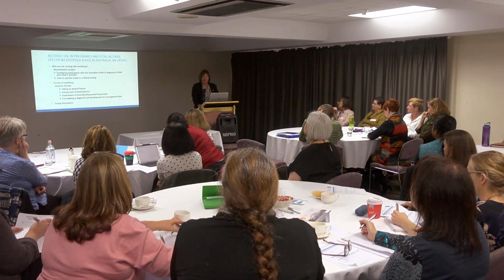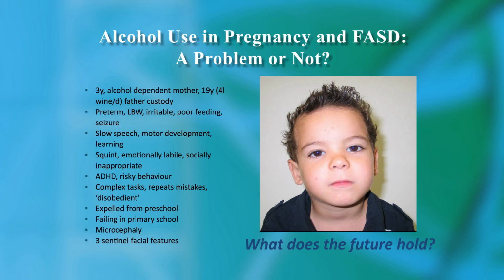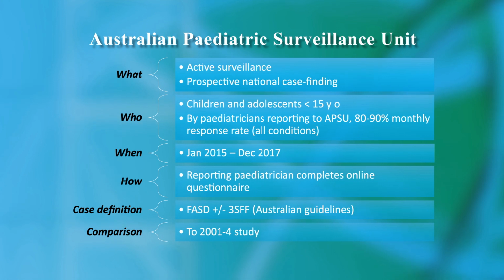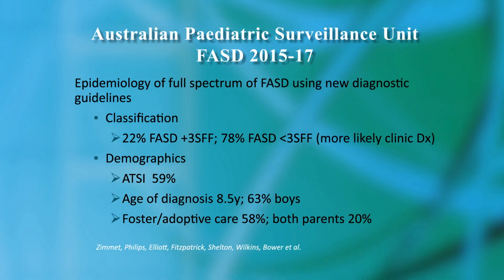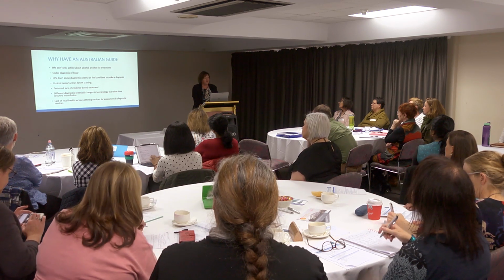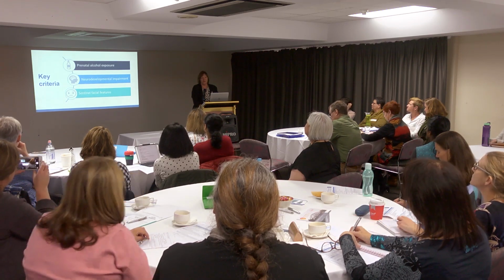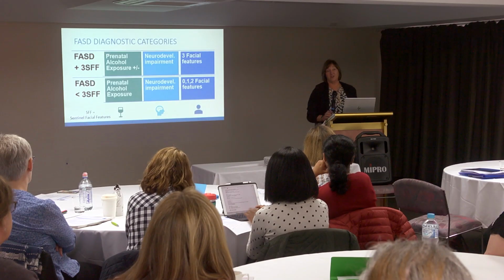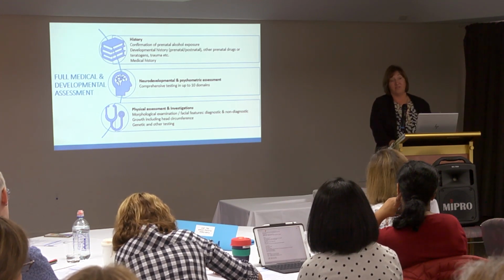Introduction to the assessment and diagnosis of FASD